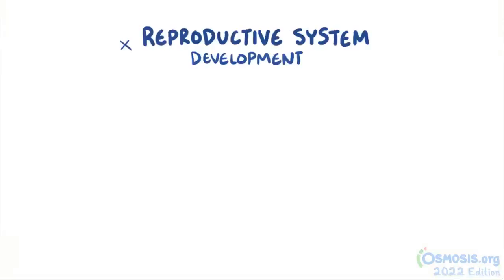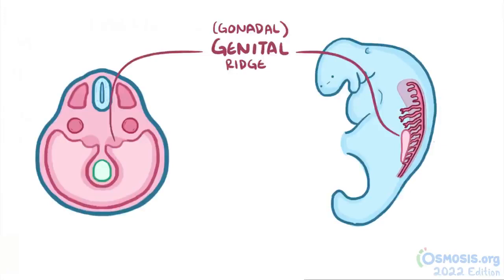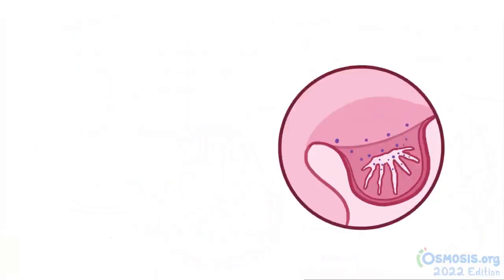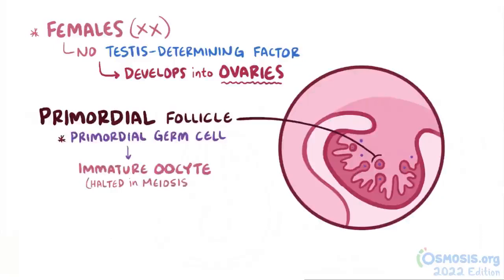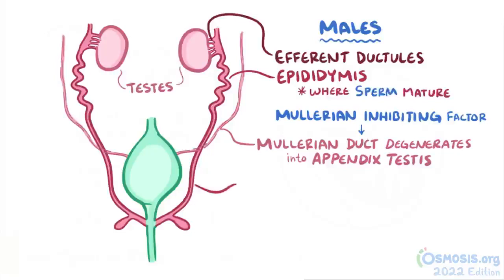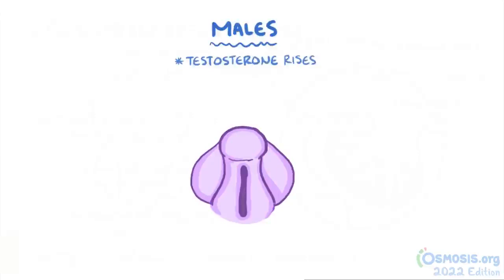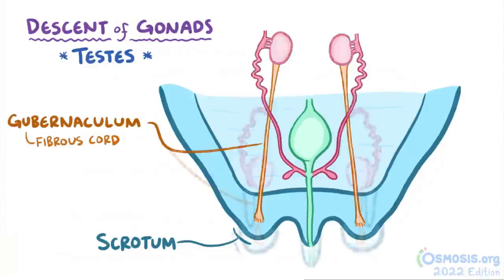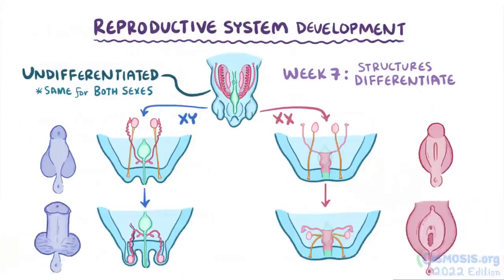23 2 Reproductive system Embryology Developmentofthereproductivesystem1 mp4